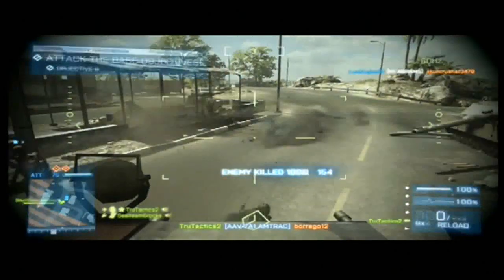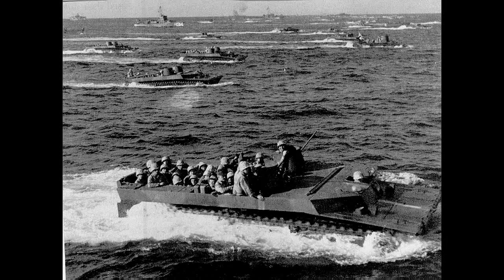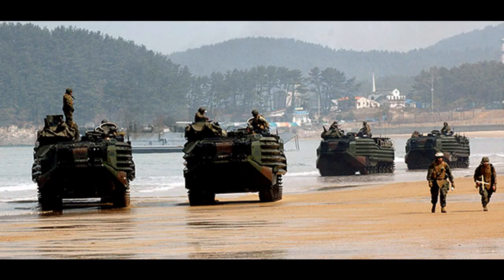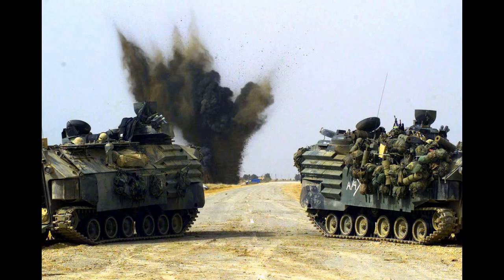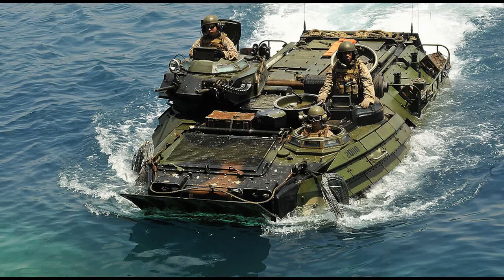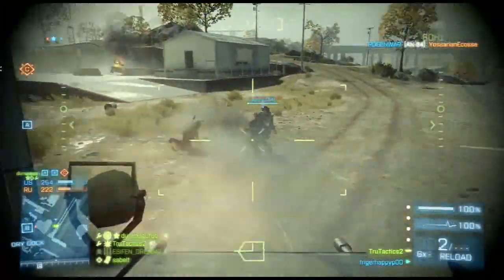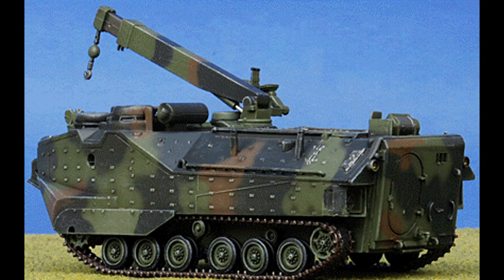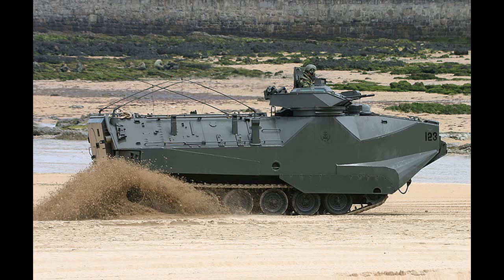AAV-7A1 Amtrack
This episode is on the AAV-7A1 amphibious armored personnel carrier.